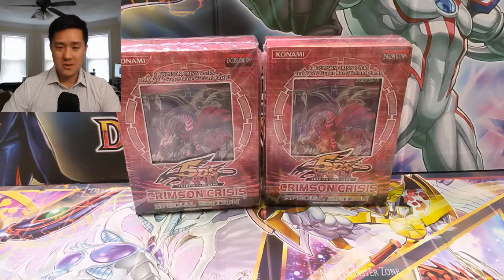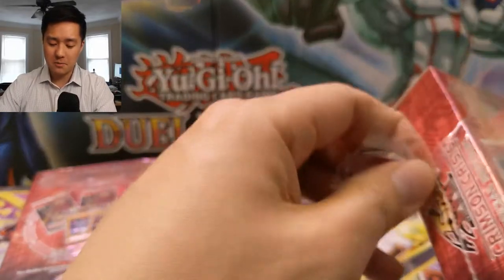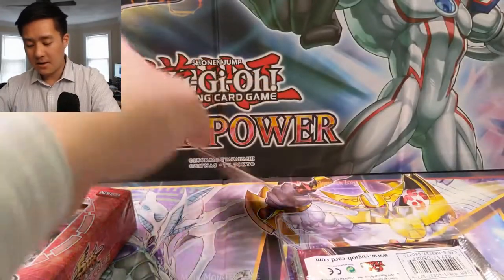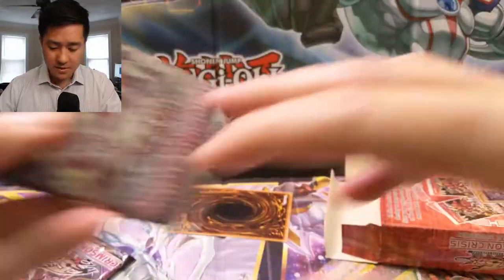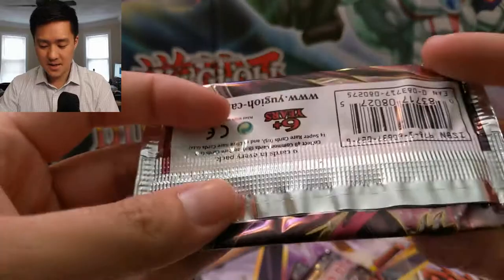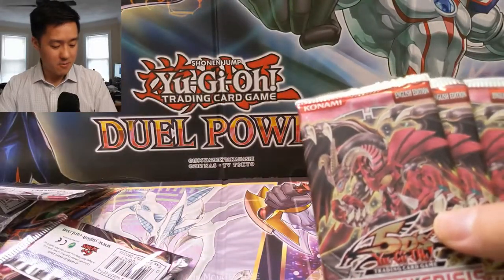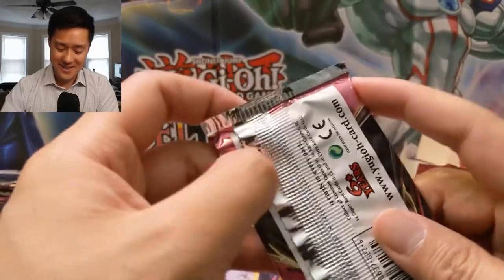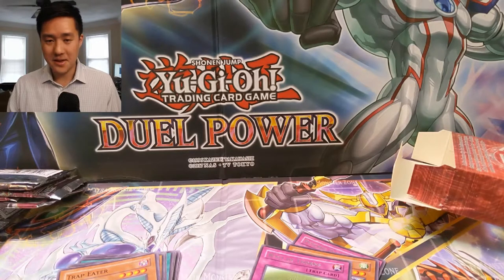WOW! YuGiOh TCG We bought RE SEALED Packs!! SCAM WARNING!